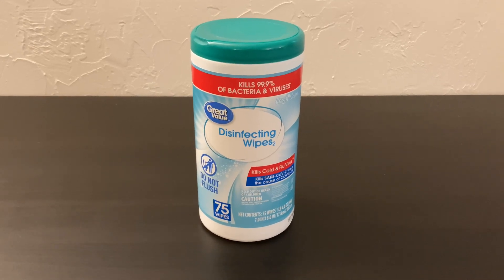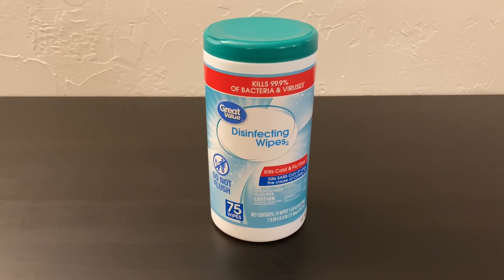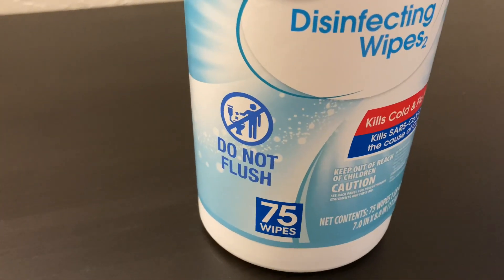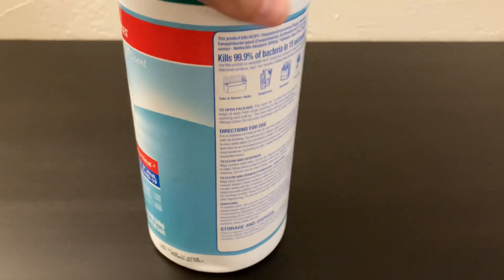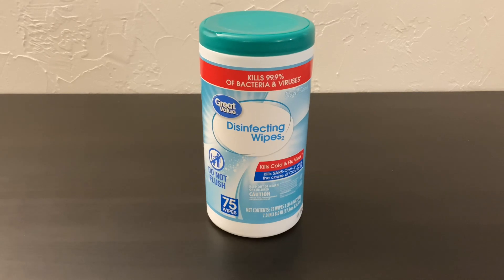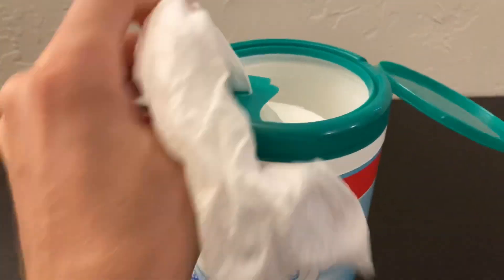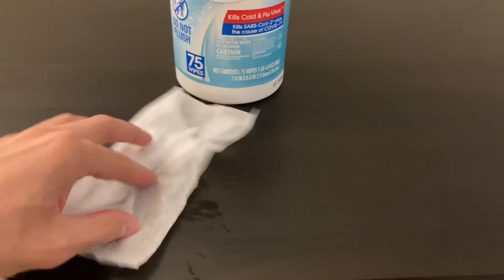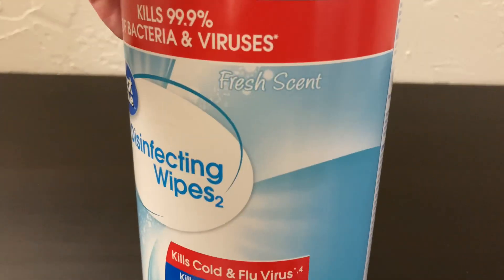1 Minute Review - Great Value Disinfecting Wipes